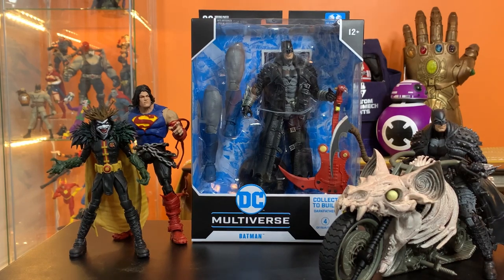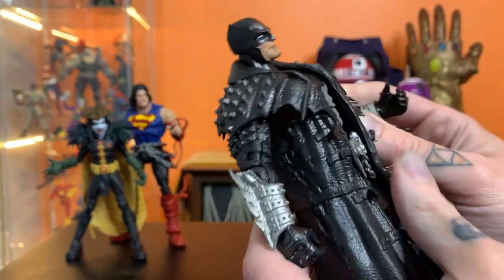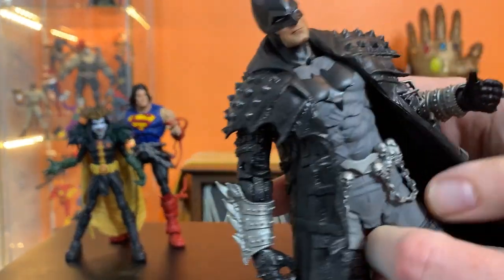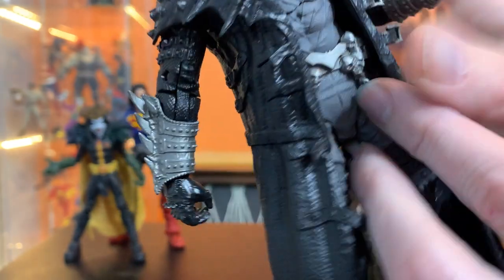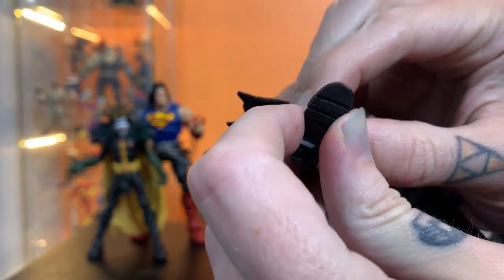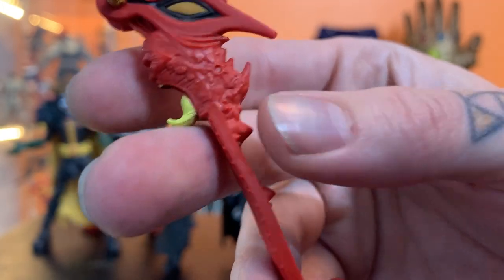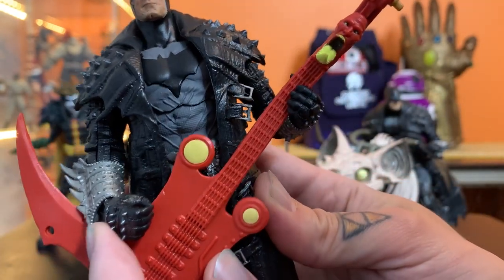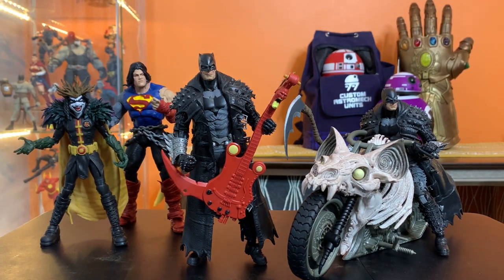DC Multiverse | Death Metal Batman | Darkfather Build-A-Fig | Unboxing & Review | McFarlane Toys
Taking a look at the BAF release of Death Metal Batman from McFarlane Toys DC Multiverse, based on Dark Nights Death Metal by Scott Snyder and Greg Capullo.